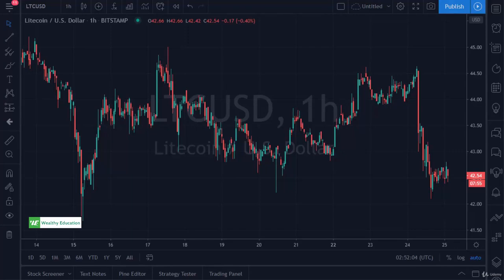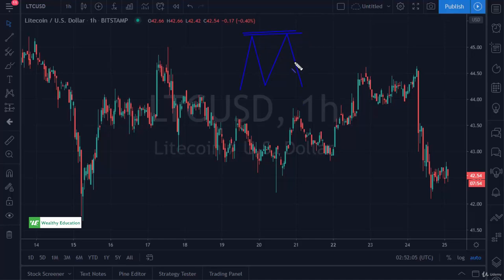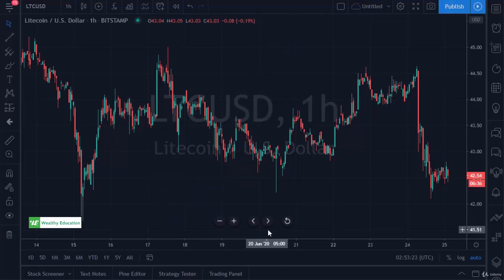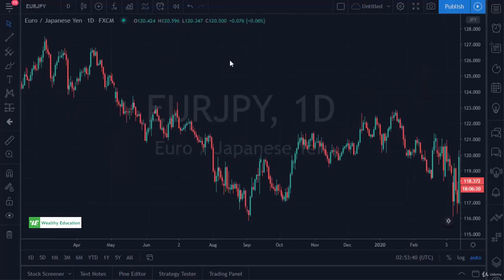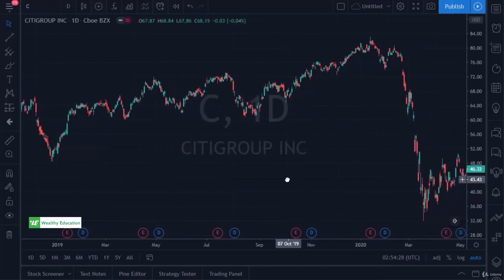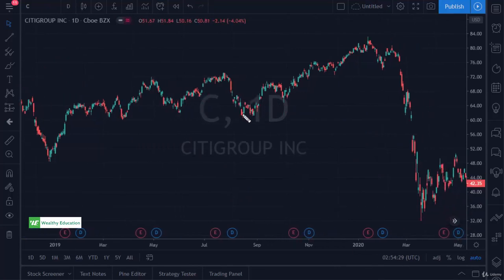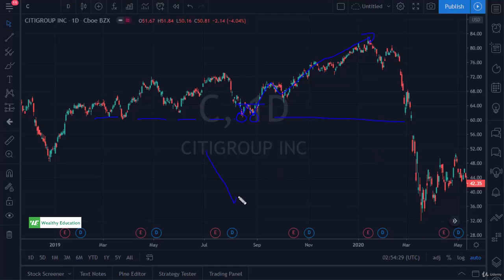9. Double Tops and Bottoms | 9 of 14 - Module 2